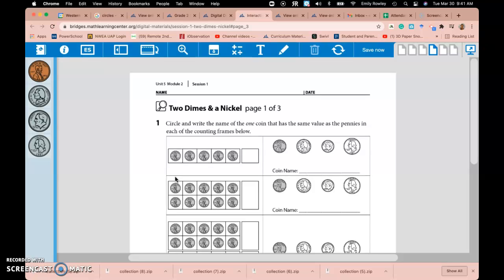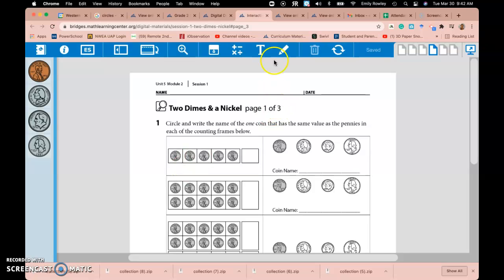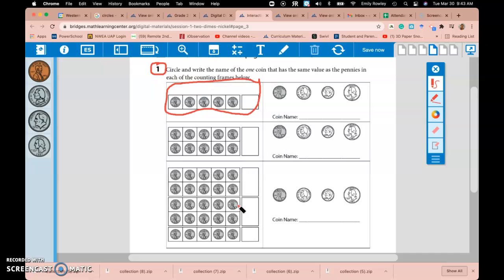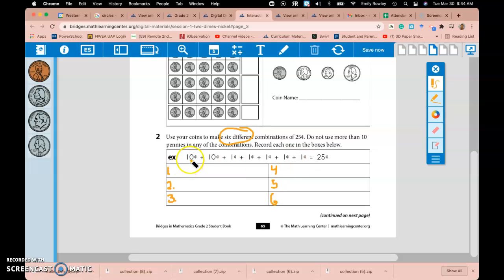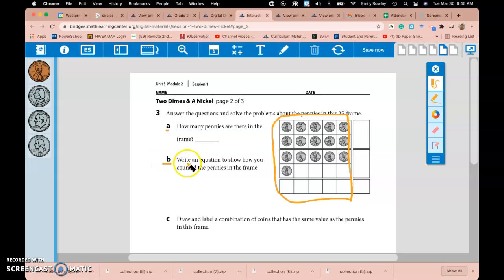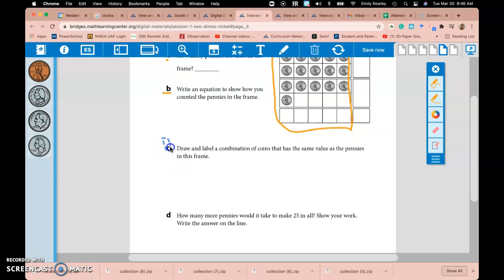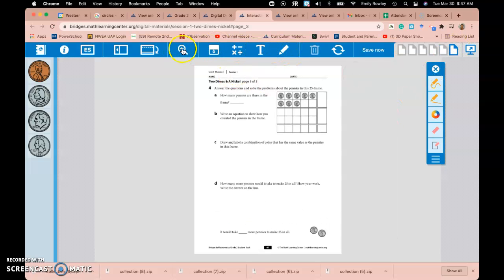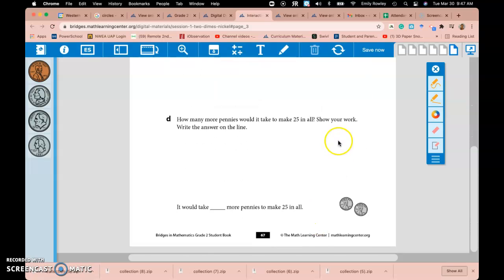(2) Two Dimes and a Nickel